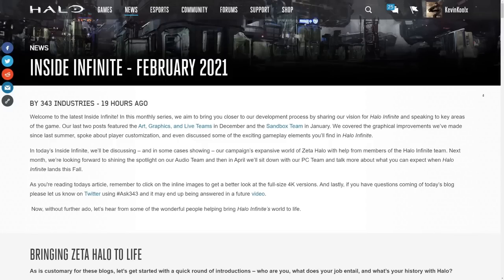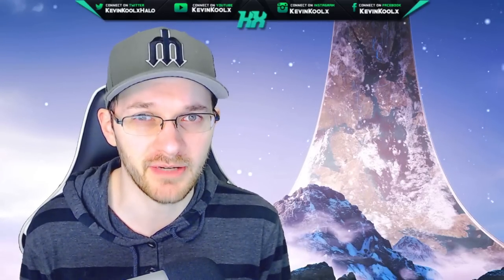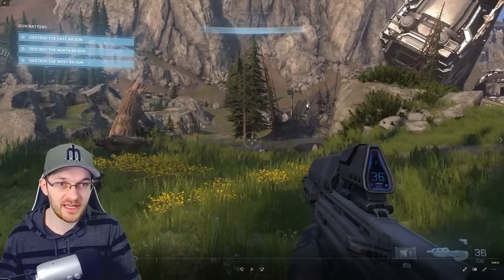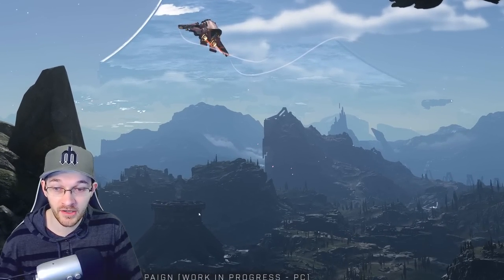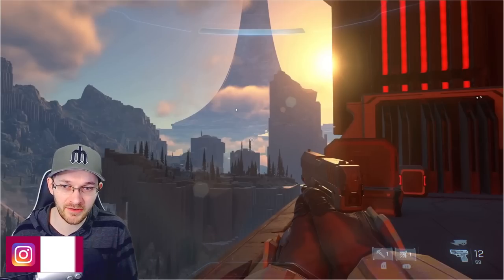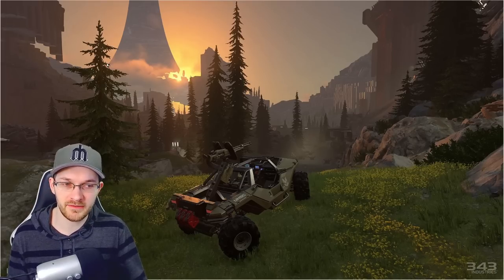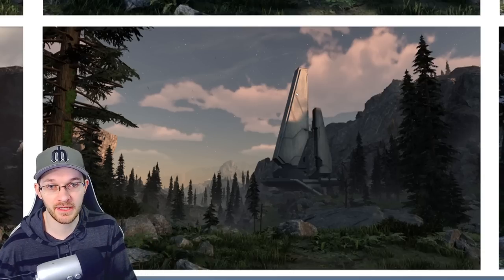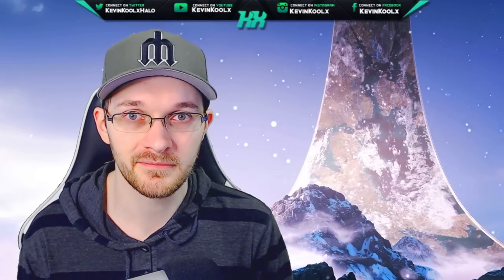Halo Infinite Graphics Comparison! HUGE GRAPHICAL CHANGES! Halo Infinite News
Timestamps
Intro - 0:00
Halo Infinite Graphics Comparison - 1:38

In this Halo Infinite news update video we go into Halo Infinite graphics comparison. What the Halo Infinite gameplay demo 2020 looked like and how Halo Infinite new graphics looks much better. Halo Infinite visuals were okay for the Halo Infinite gameplay trailer but they didn't really give a next gen feel. These new Halo Infinite screenshots of the Halo Infinite campaign really provides a good Halo Infinite graphics comparison what 9 extra months of Halo Infinite development really help with. The new Halo Infinite update really goes into Zeta Halo and the Halo Infinite environments. This Halo Infinite February Update really shows that Halo Infinite graphics have greatly improved.